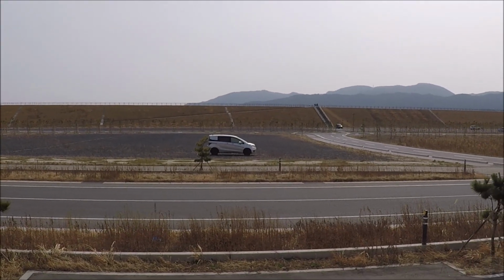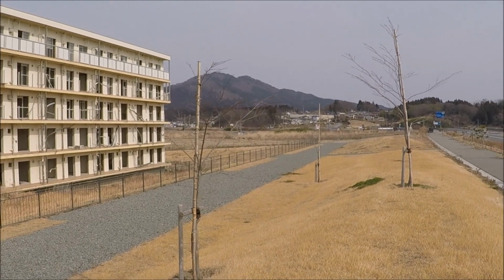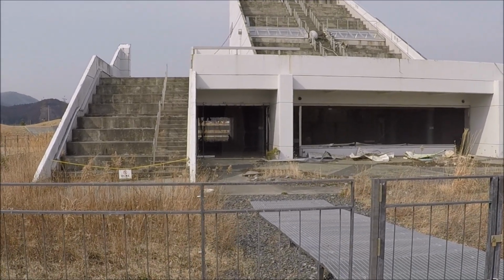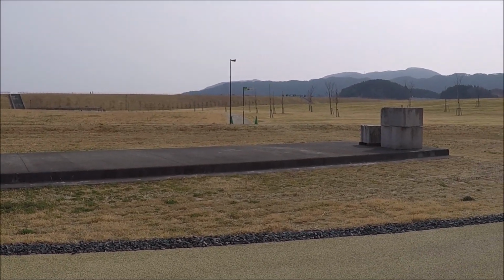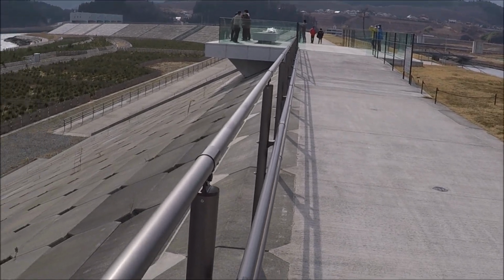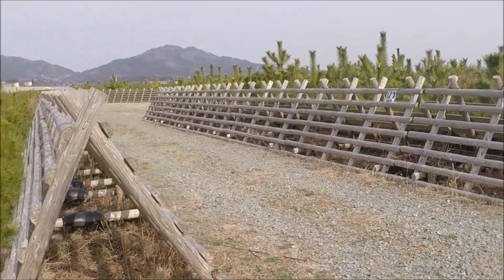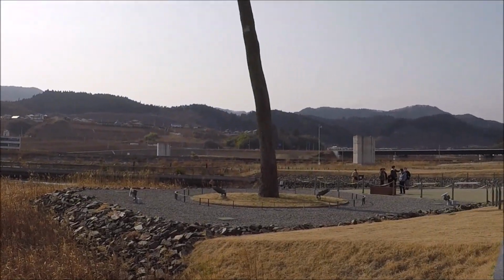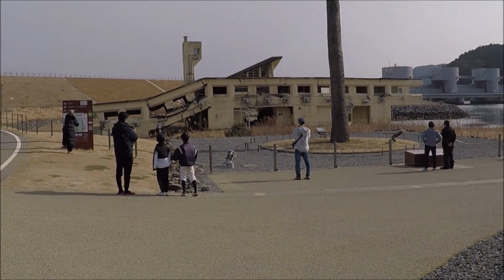Rikuzentakata March 11 Memorial Buildings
Rikuzentakata in Iwate was one of the hardest hit towns by the tsunami after the Great East Japan Earthquake ans tsunami. I have been returning regularly to see the progress. Before the tsunami, we used to go there in summer it was a great place to swim and relax by the seashore. It looks nice again.